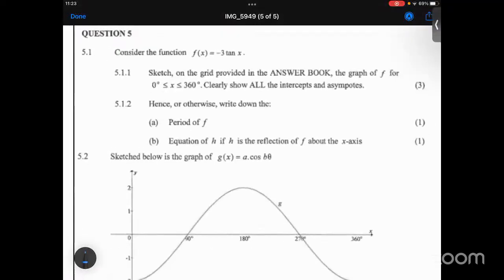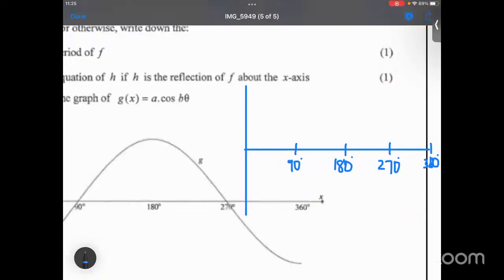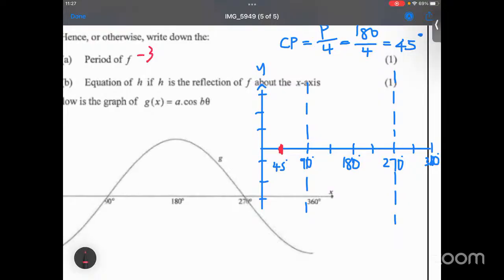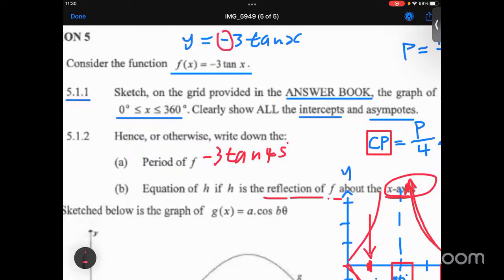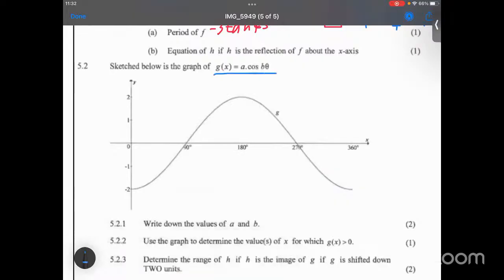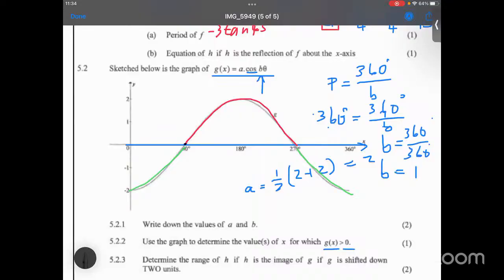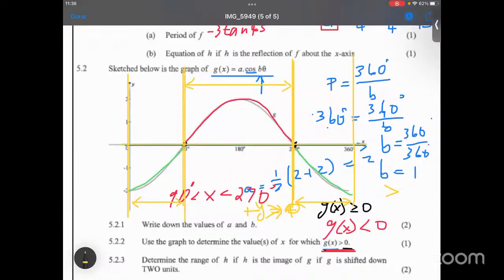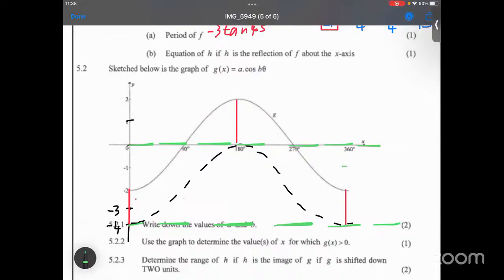Trig functions Solving exam papers